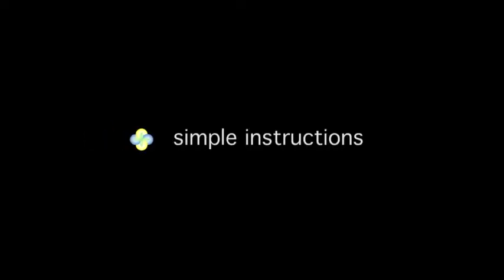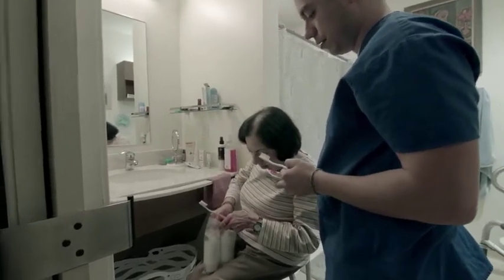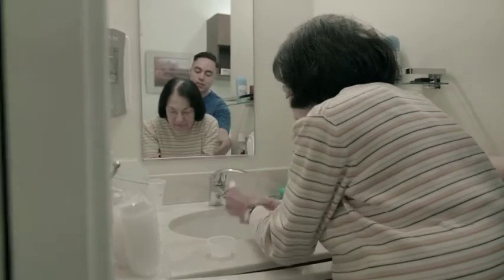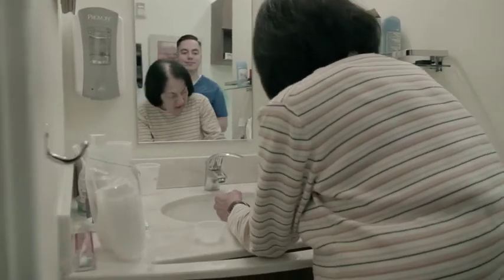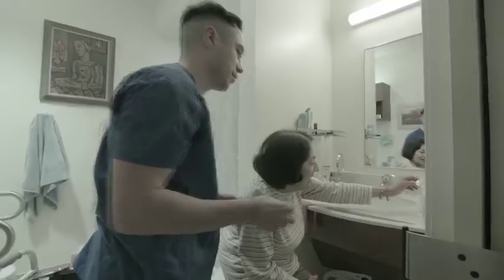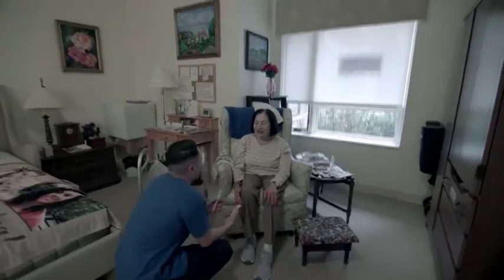Extended: Mouth Care with Alzheimer's Disease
It can be challenging to maintain good oral health for people with Alzheimer's disease and related dementias. In this video, caregivers learn tips on encouraging daily brushing and flossing.